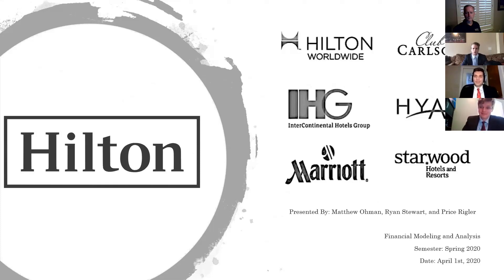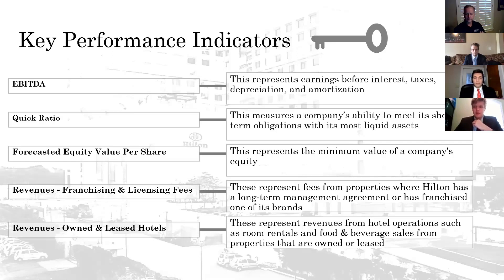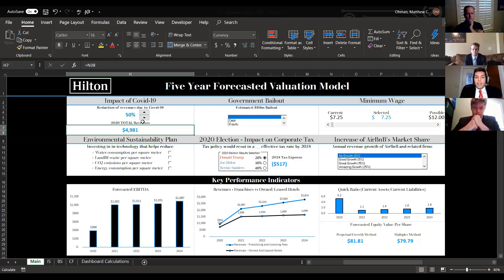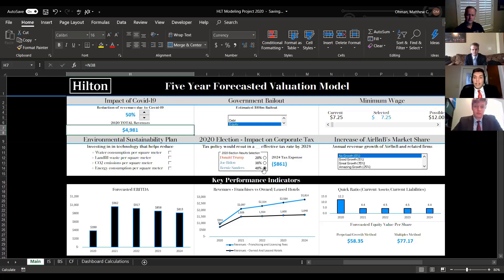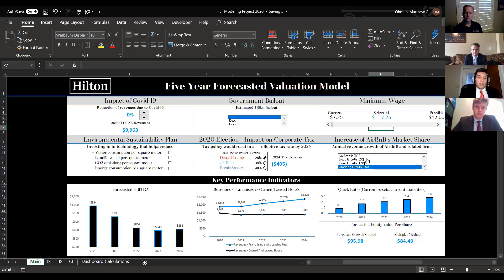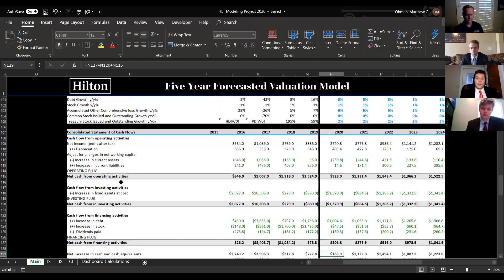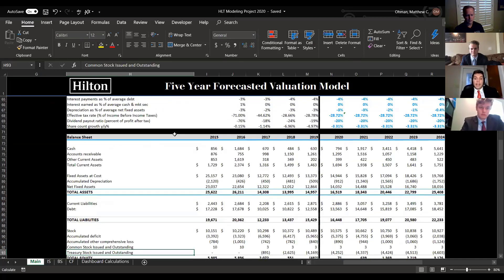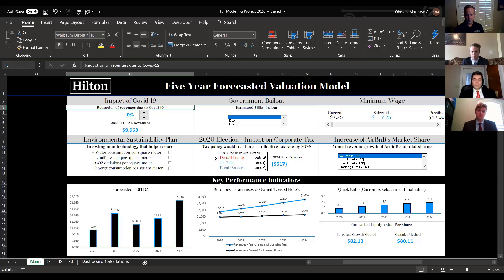Video HLT presentation EDITED8d28b8 autosave